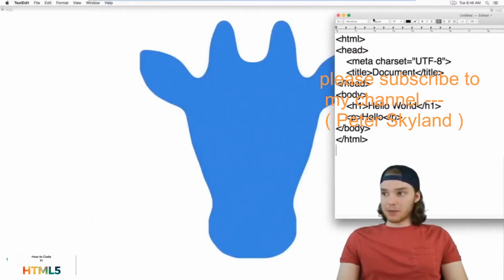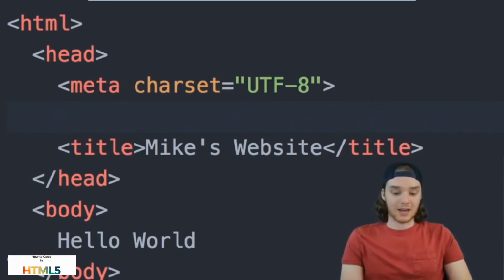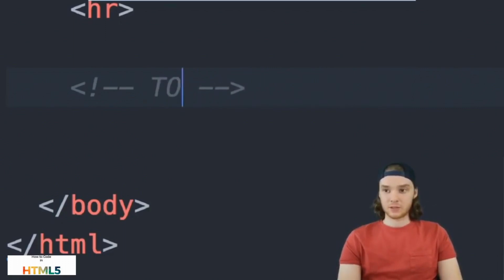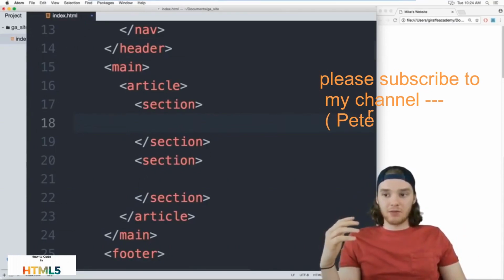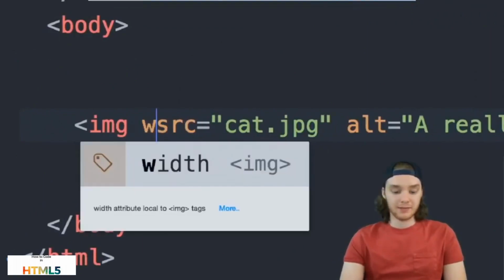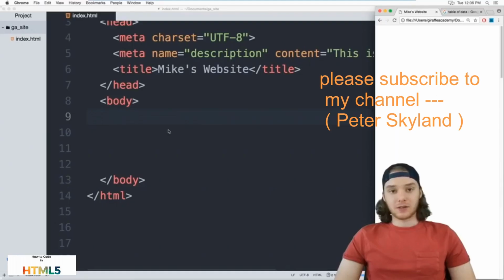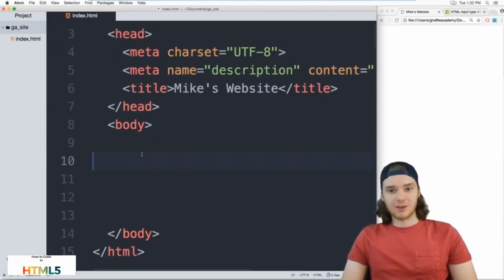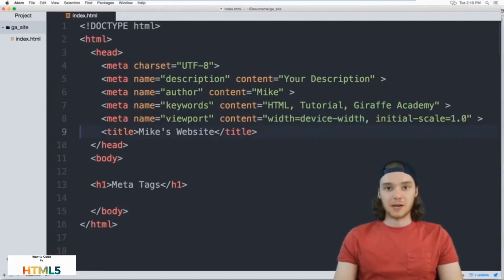HTML full course!! detailed video